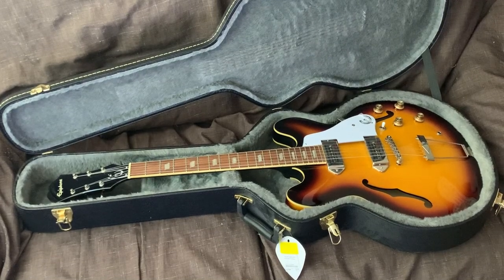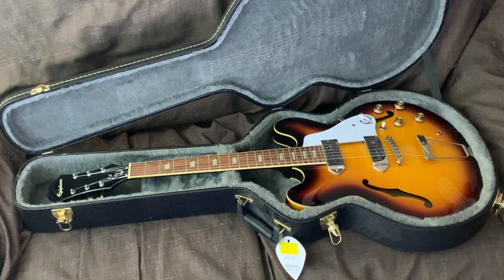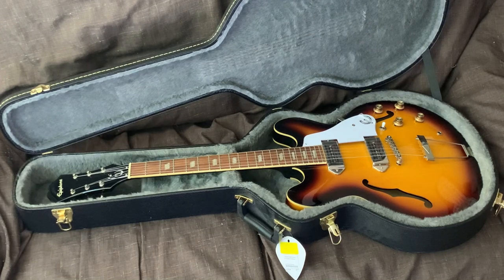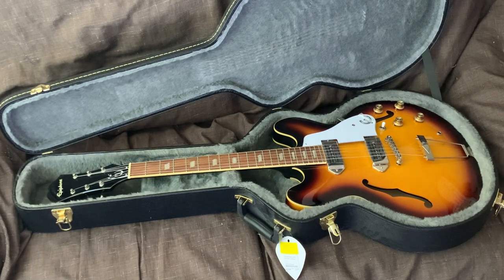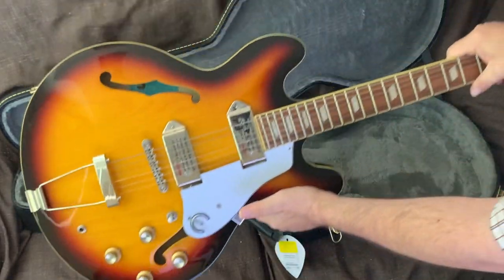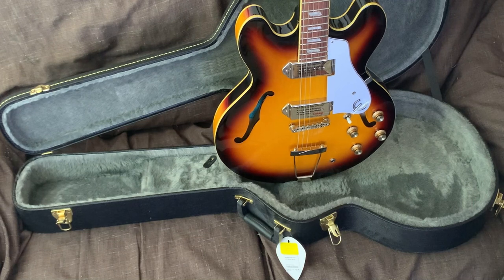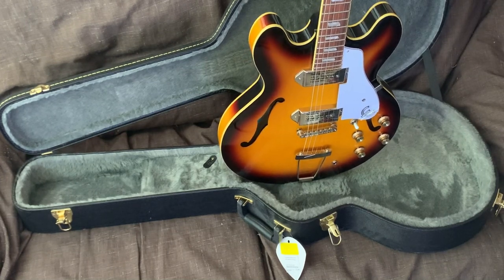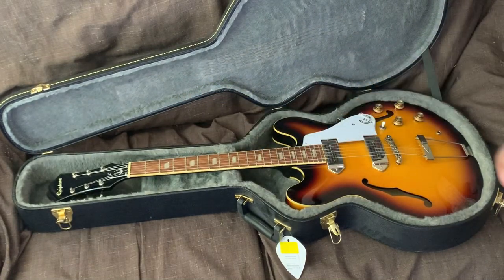Epiphone Casino Guitar (Sunburst Finish)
Featuring Dogear PRO P-90 pickups and a 5-ply maple body. Available in Natural and Vintage Sunburst.